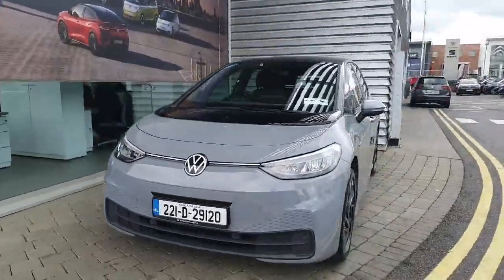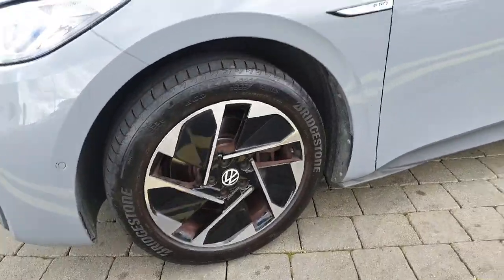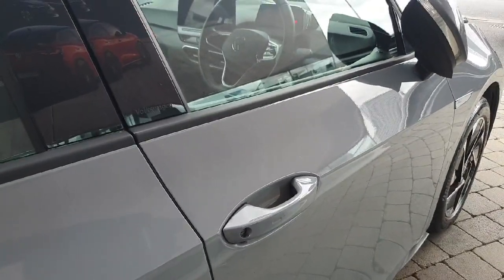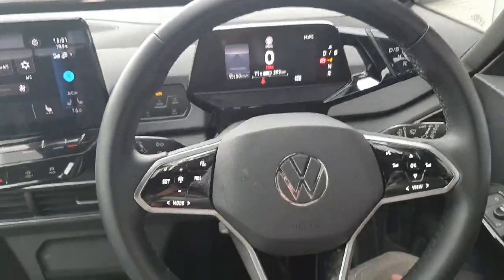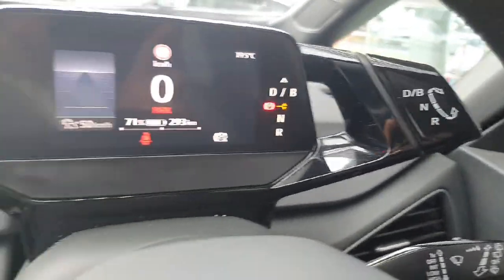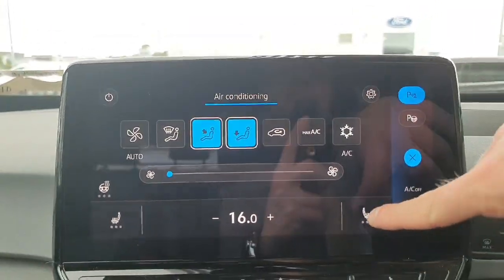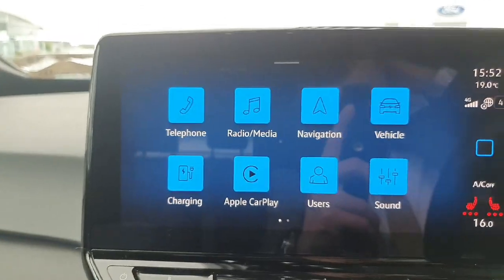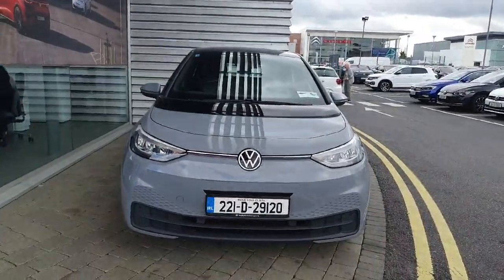221D29120 - 2022 Volkswagen ID.3 PRO 107 KW ID.3 Comfort 58KWH 145HP PRO Re...